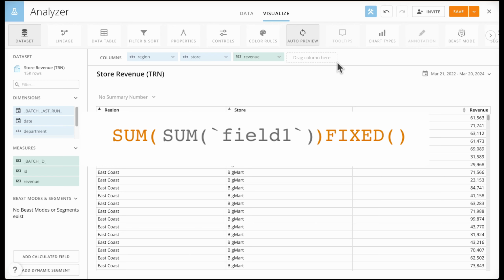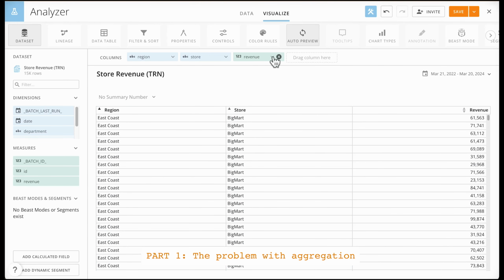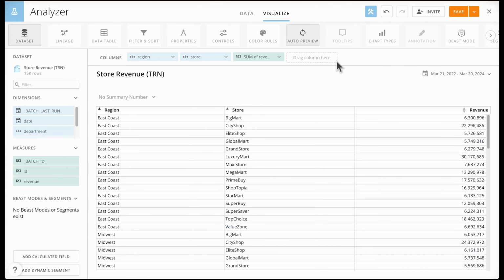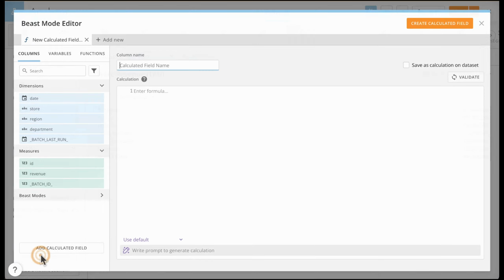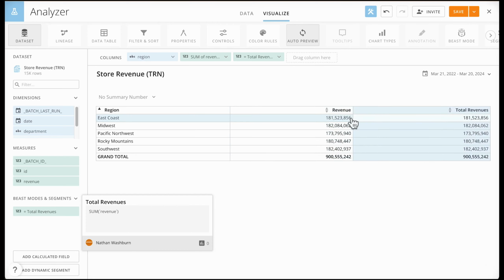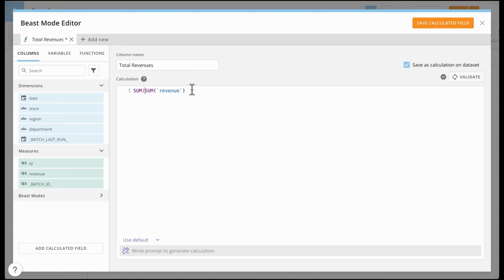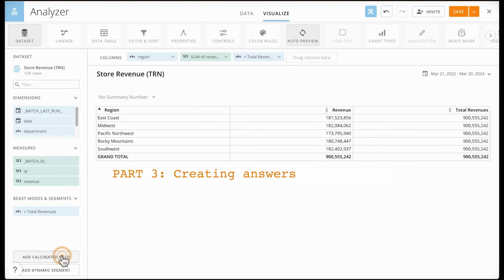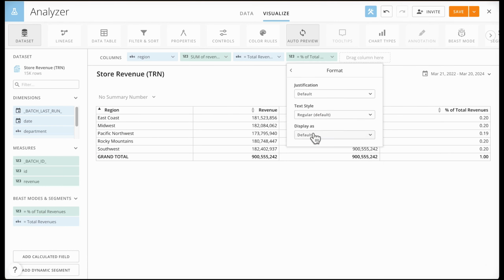Domo: Using FIXED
This video walks through the intro to FIXED functions and modifiers in Domo Analyzer Beast Mode formulas.